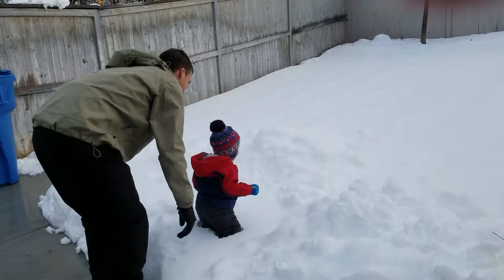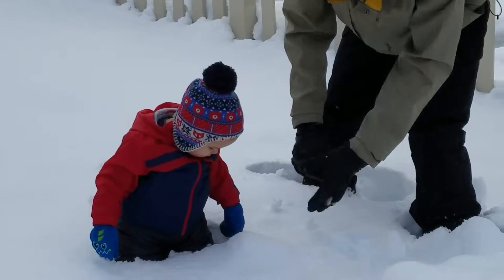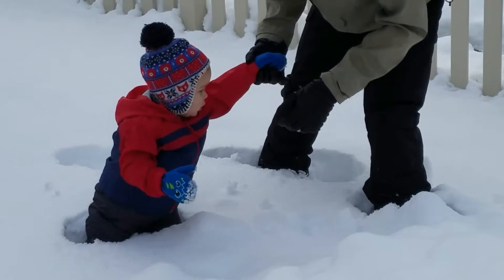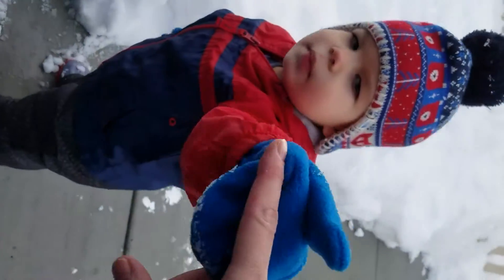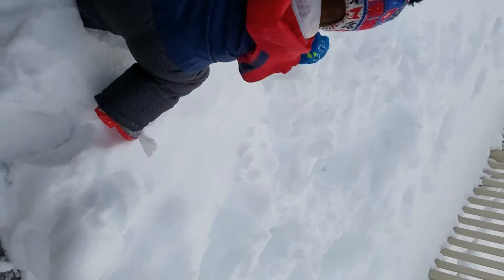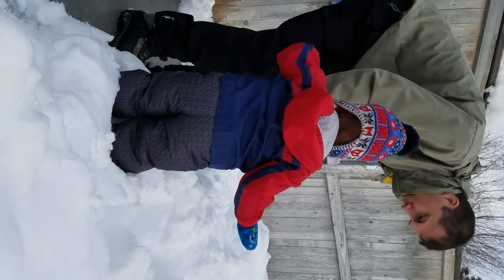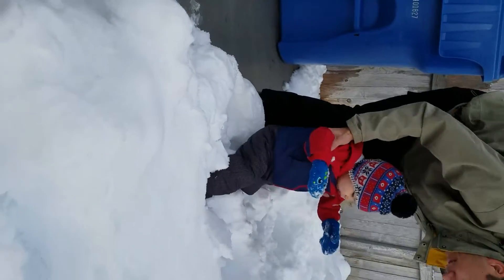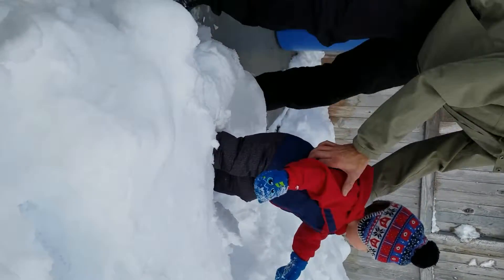Charlie in the Snow January 2017